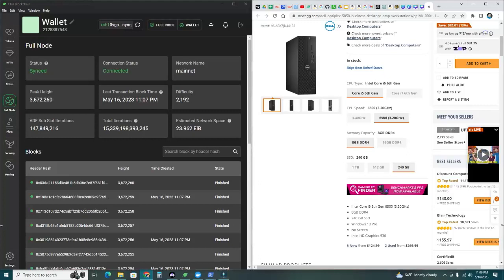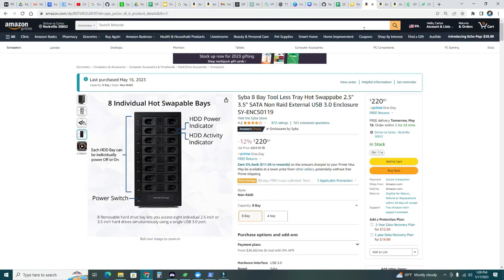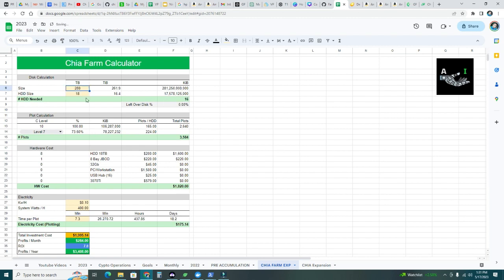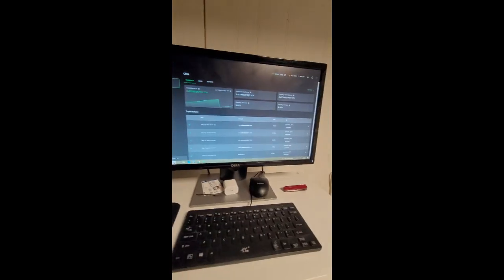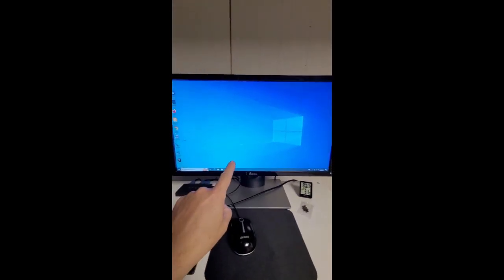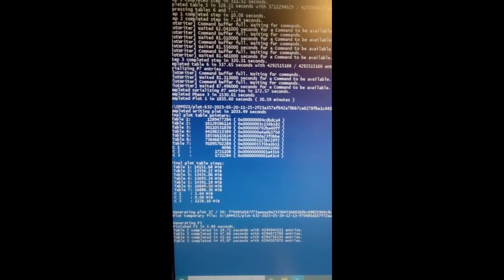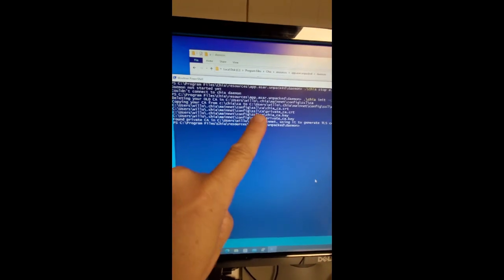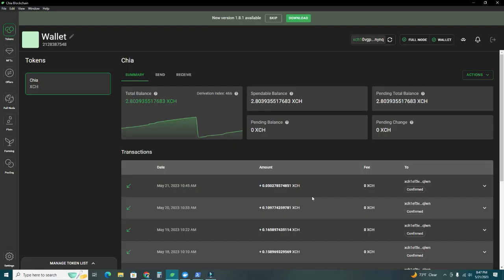Adding the cheapest Chia Harvester to my farm. Step by step.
In this video I will show you how to add a new harvester to your farm. From the cheapest workstation I found, ROI, configuration, plotting process and everything you need to know to successfully add a new harvester.